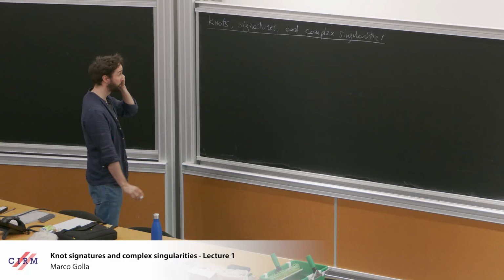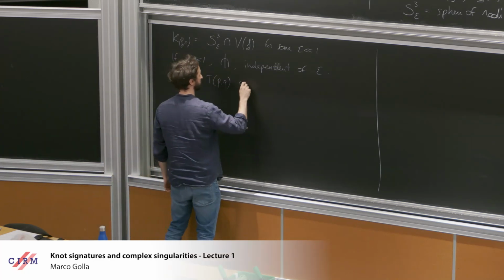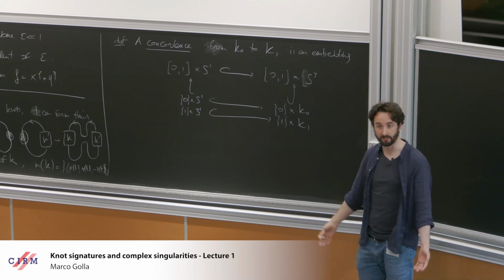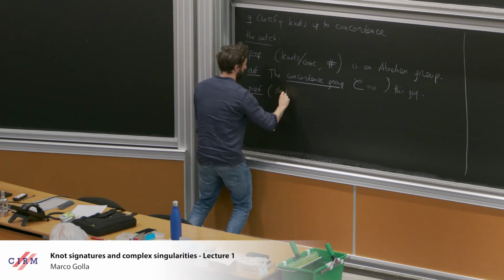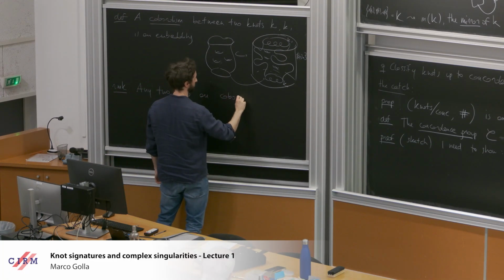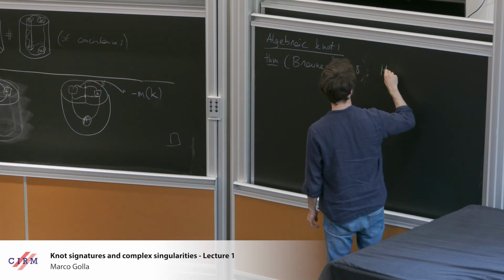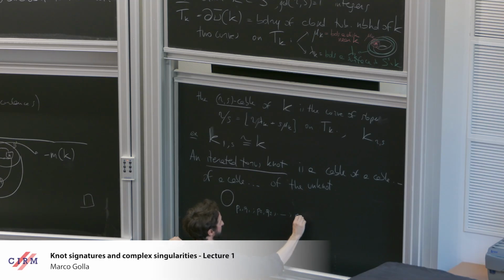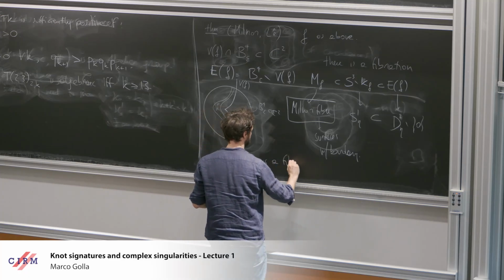Marco Golla: Knot signatures and complex singularities - Lecture 1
Rudolph conjectured that links of irreducible complex curve singularities are linearly independent in the concordance group. In this mini-course we will make sense of the previous sentence, then we will present a proof of a partial result in this direction (due to Litherland), and finally we will study a similar question in the context of deformations of singularities. If time permits, higher-dimensional objects and questions will make an appearance.

Recording during the thematic meeting : «Trisections and related topics » the October 06, 2025 at the Centre International de Rencontres Mathématiques (Marseille, France)